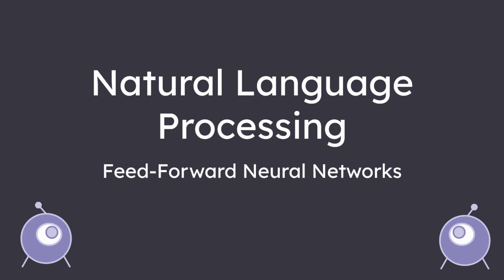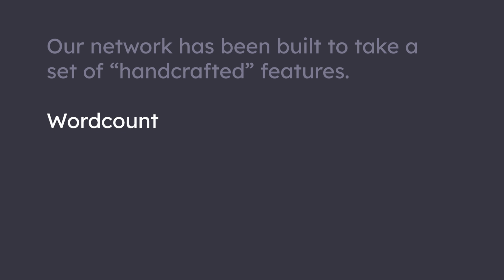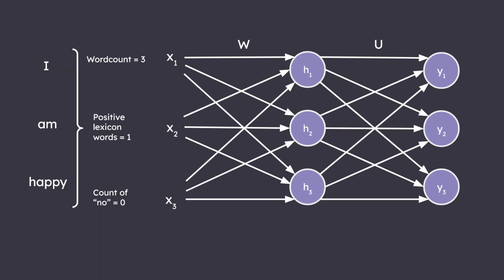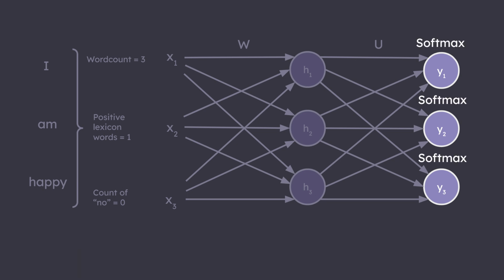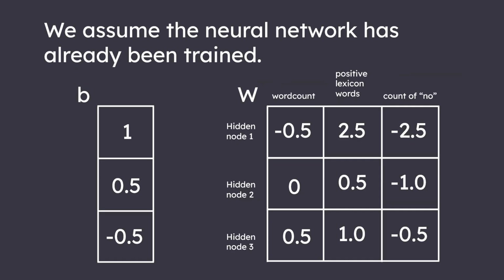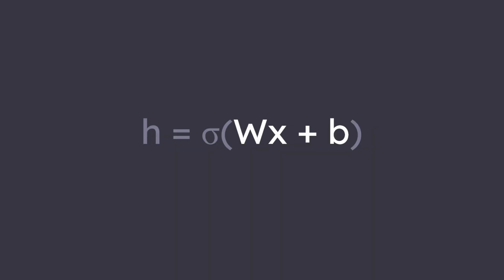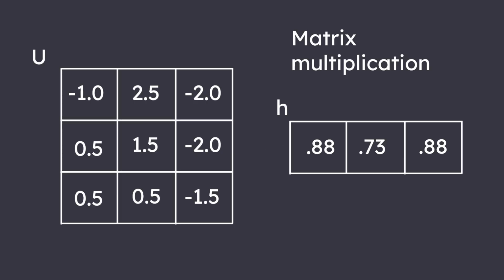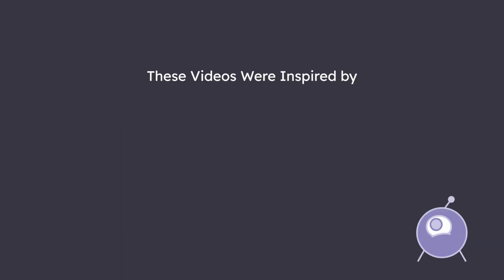How do we classify text with a feed forward neural network?